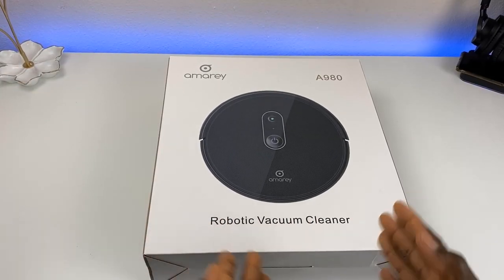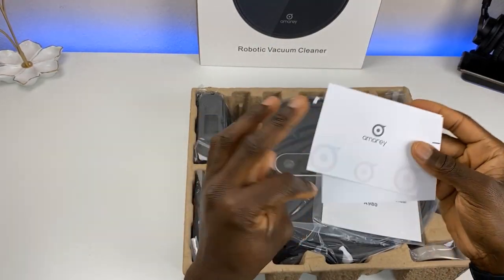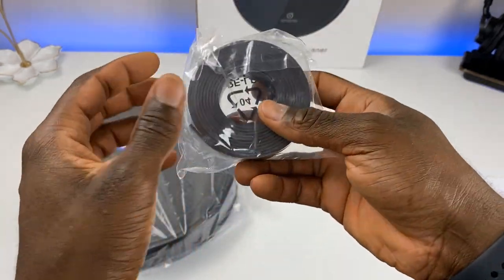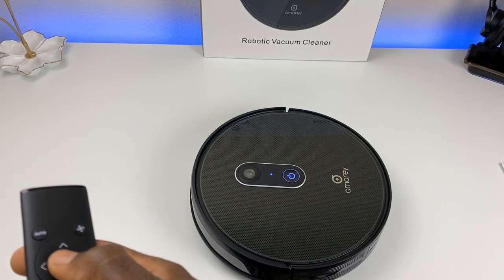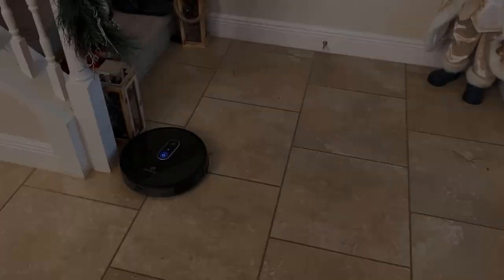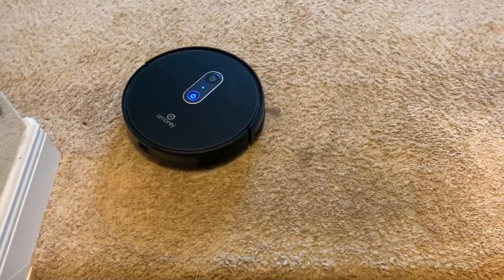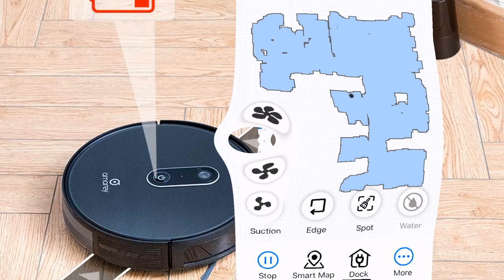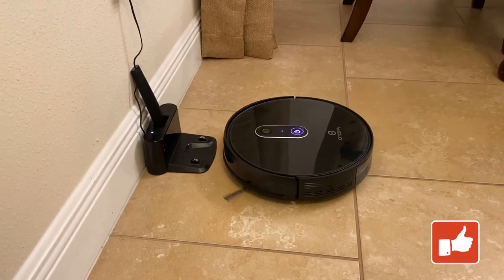Robot Vacuum with Vision Mapping Camera - Amarey A980 Full Review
Amarey A980 Robotic Vacuum with Vision Mapping Camera - One of the best robotic vacuums on the market.
Purchase from Amazon
you can also get half price cashback (according to the actual amount of money paid) for the first 50 buyers can share reviews with pictures or videos on Amazon.